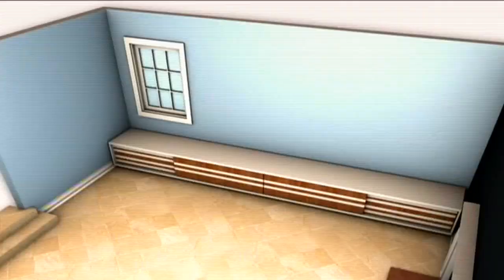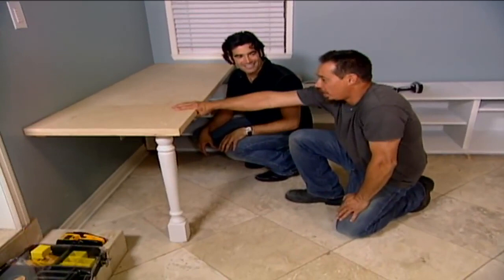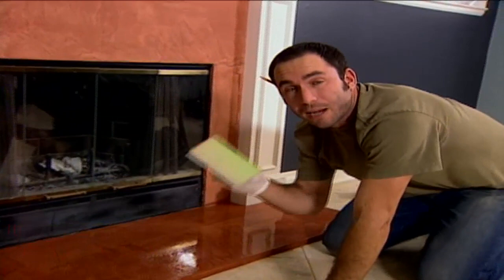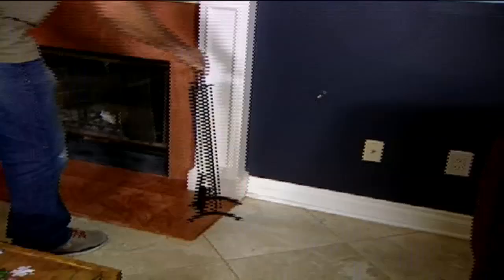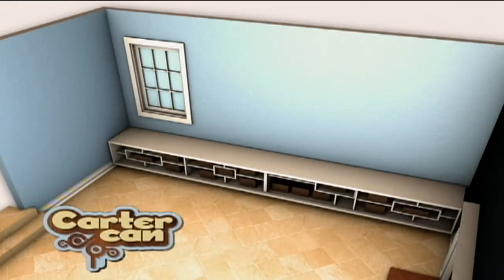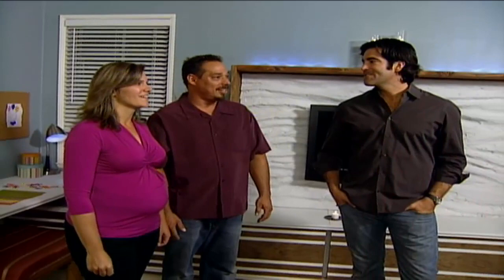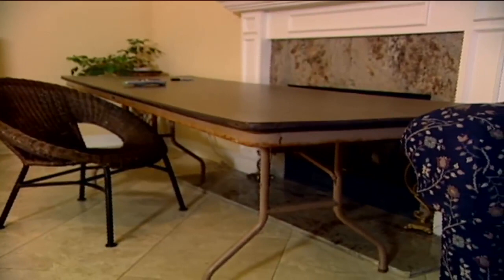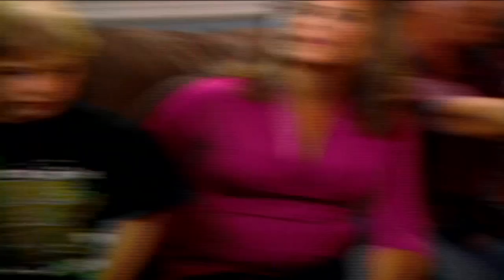Carter Can Fireplace 02